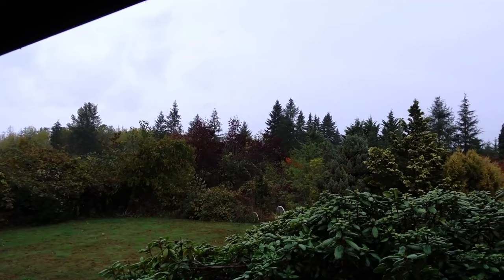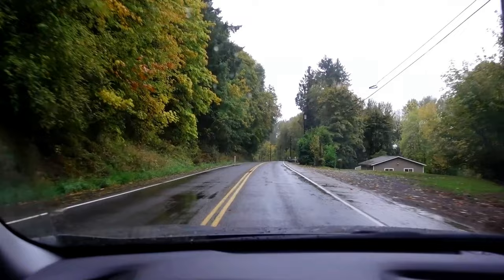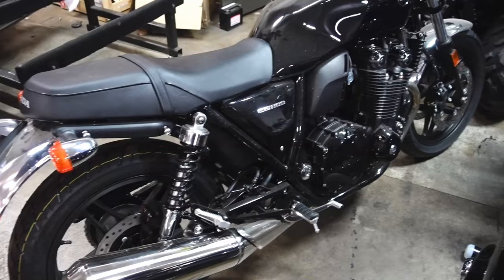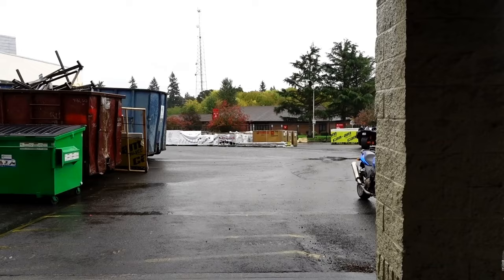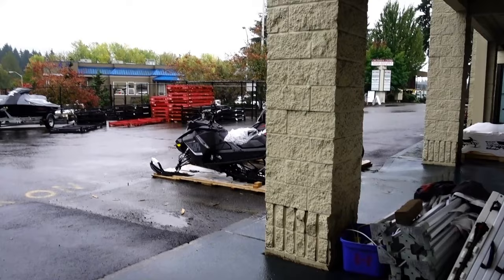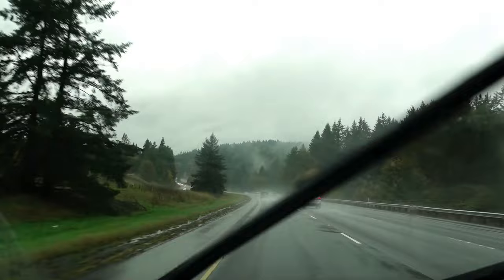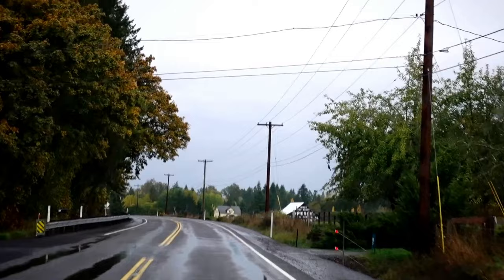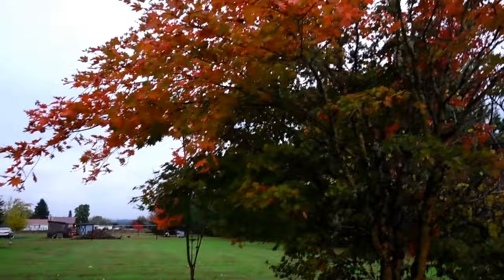New 2014 Honda CB1100!! • Storms & Fall Colors! | TheSmoaks Vlog_704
Cool Bike at Great Price! | Puppies Escape & Lost!! | Storm Wind Damage!

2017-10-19: Thank you very much, you are all awesome!!

 2016 Indian Chieftain
 2016 Cam-Am Spyder Roadster RT-S Special Series
 1983 Yamaha XVZ12TK Venture 1200